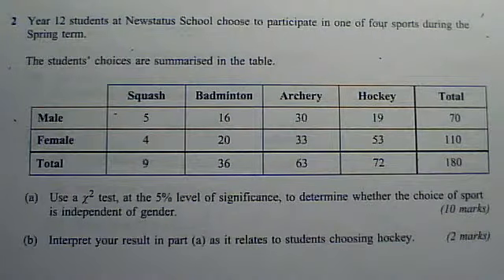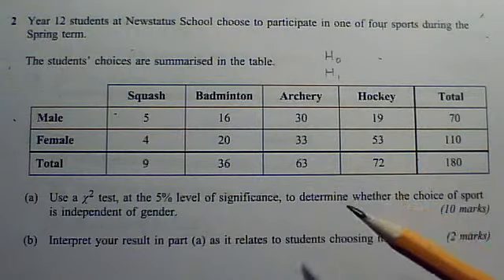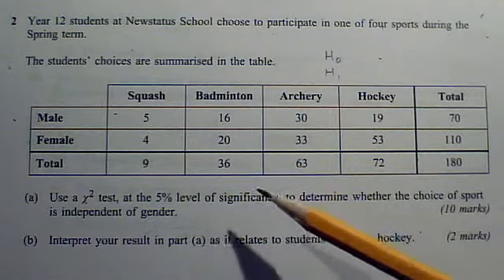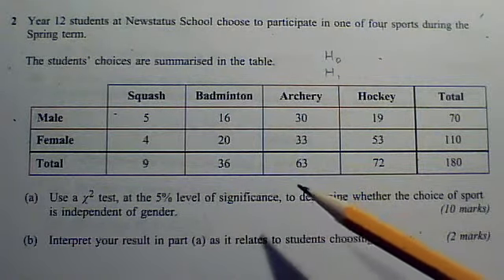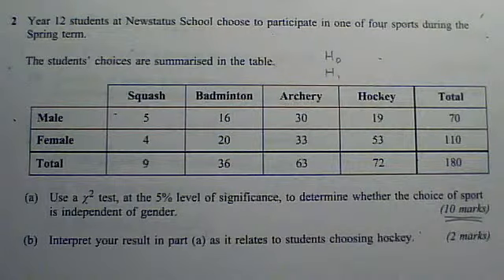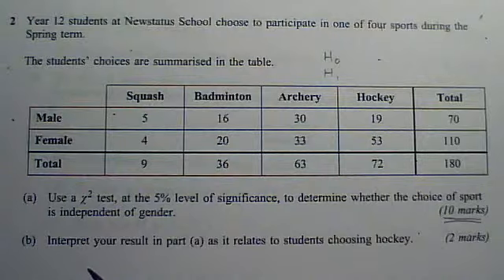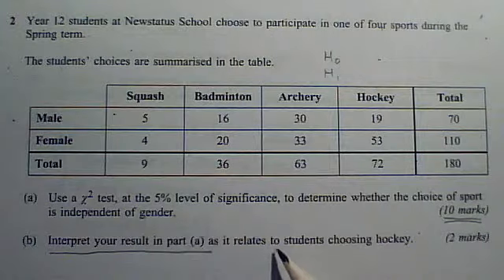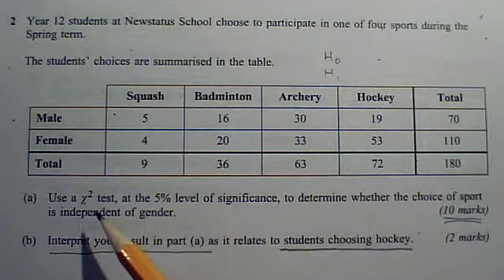s2106q2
mathsbrian's webcam video Thu 21 Oct 2010 22:10:23 PDT